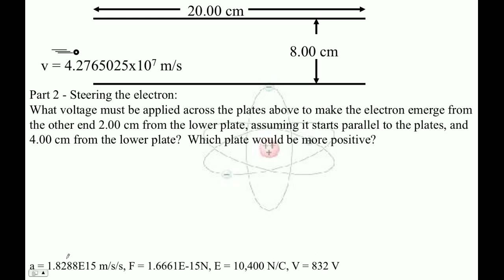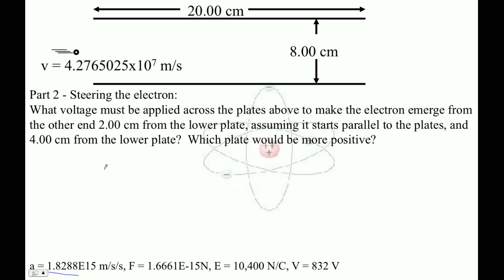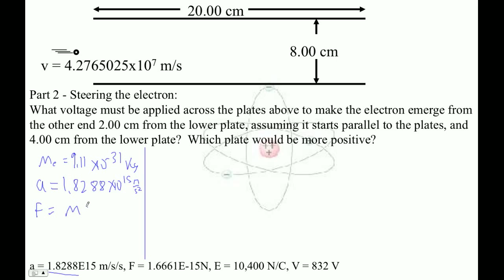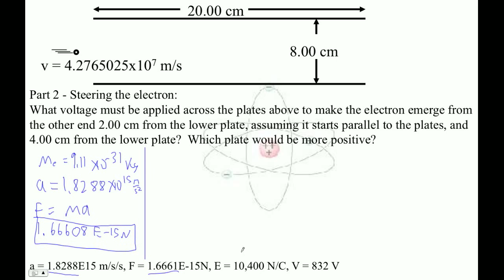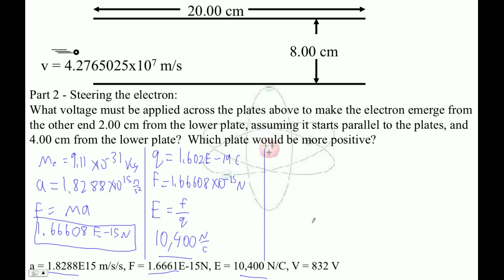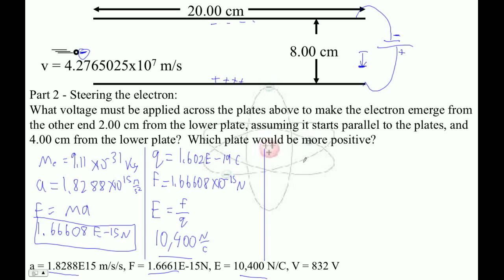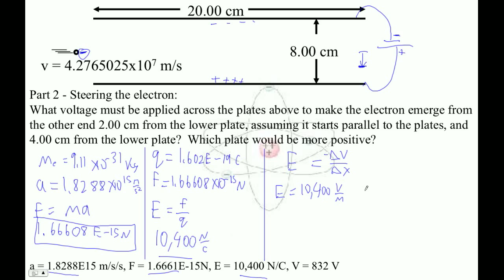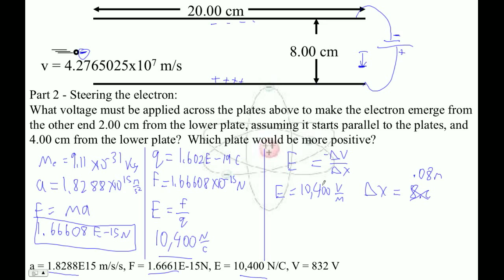HTPIB16N CRT Intro Part 3